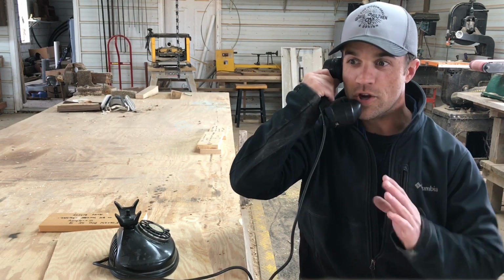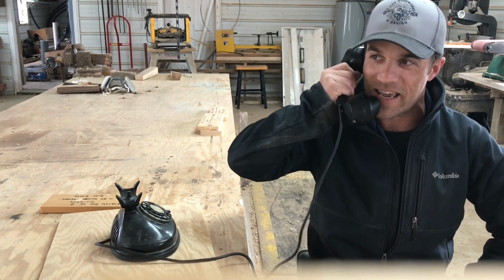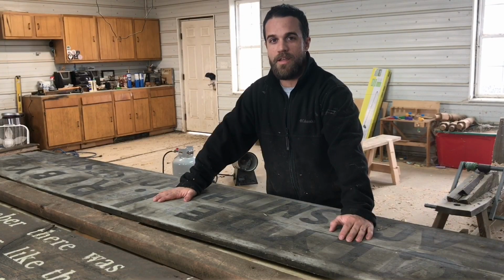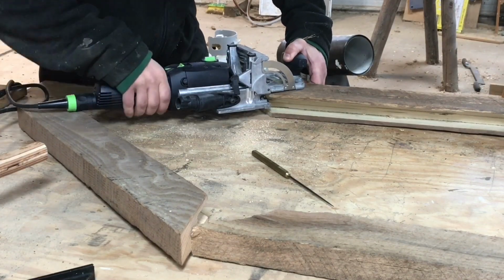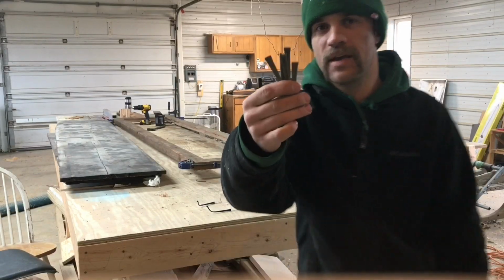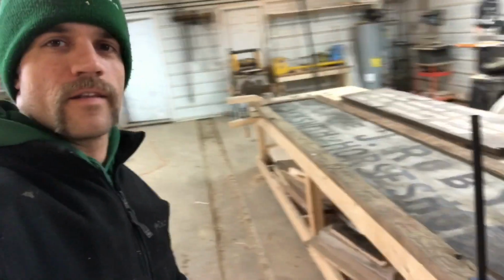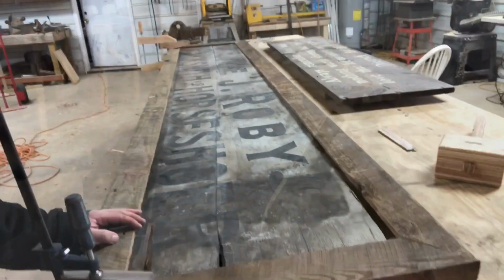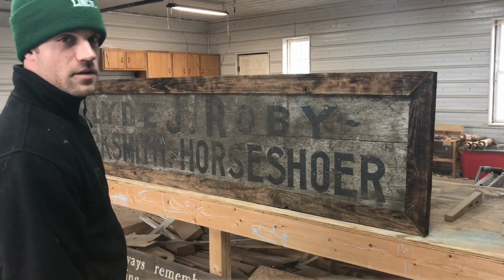A Blacksmith Sign Restoration and a Stern Warning from Andy Birkey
I restore a  handpainted blacksmith sign from early 1900's.  Andy Birkey yells at me. I used some reclaimed lumber to create a self-supporting frame for the sign, so the sign isn't damaged in anyway.